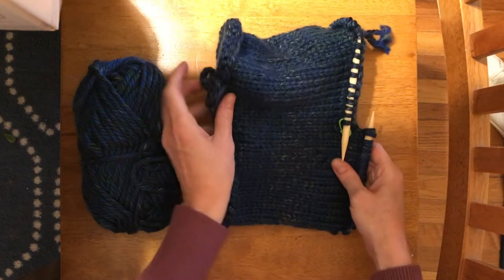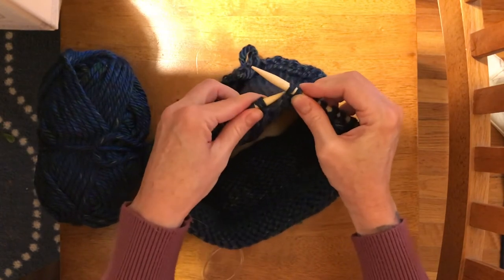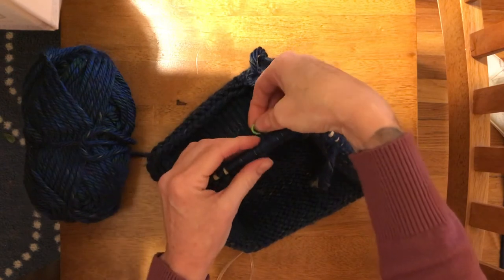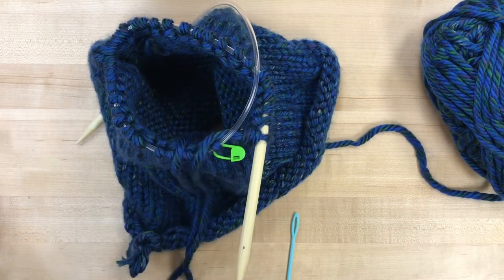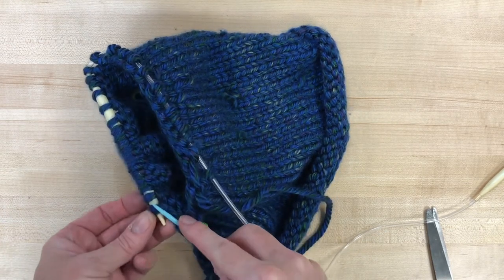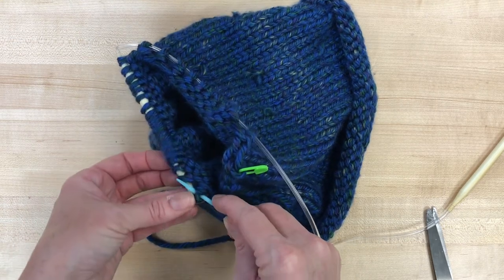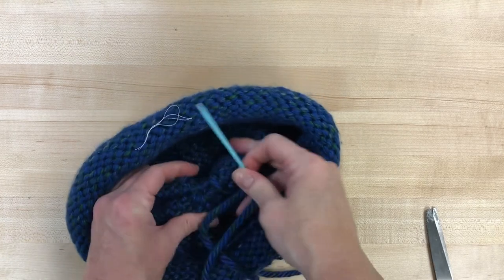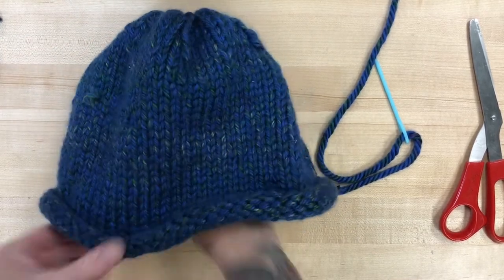Trash Panda Treasure: Knitting Part 2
If you signed up for the knitting subscription box, this is for you!  This is part 2 of the knitting videos.